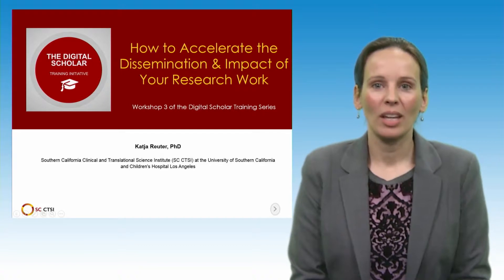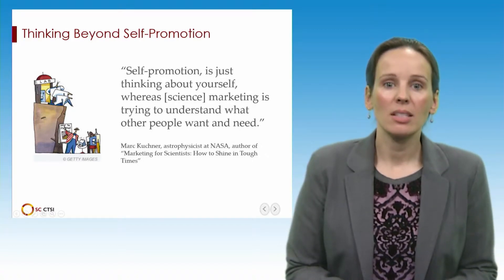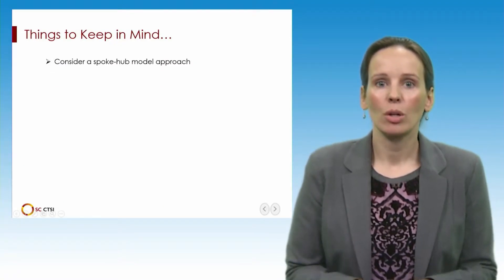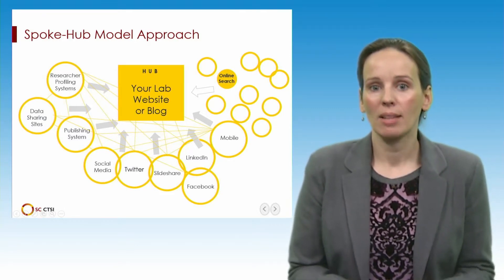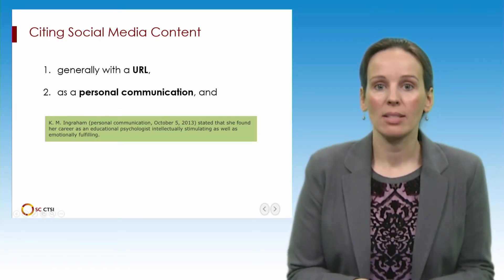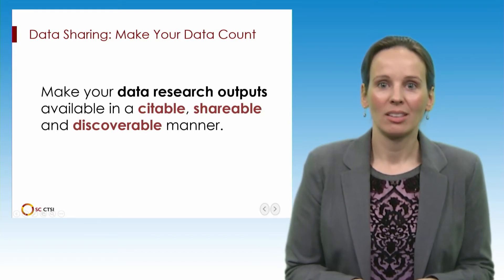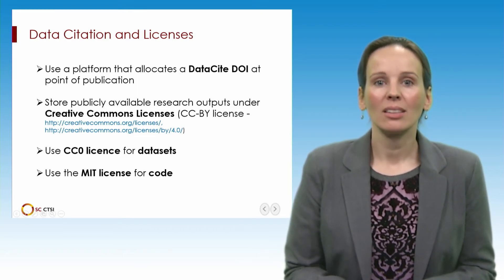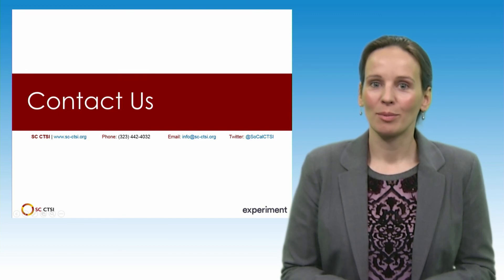Digital Scholar Workshop 3: Accelerate the Dissemination and Impact of Your Research Findings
In this workshop, you will learn how to use web-based approaches and social media to accelerate the dissemination and impact of your research findings.

Today, researchers have to make their publications stand out from the stack of nearly 800,000 science and engineering manuscripts that are published each year.

The good news is that there have never been more tools available that allow scientists to communicate their research proactively. Digital and social media make it easier for scientists to break out of the traditional science news cycle and track their impact to advance their careers.

In this workshop, we will explore a range of tools to help you to share your research outputs more broadly via digital and social media, e.g., scientific articles, data, software code, presentations, images, video, infographics.

We will introduce web-based approaches that help you to stay abreast of events and news related to your research and to better understand your audience and speak their language, and we will look at citation guidelines of online and social media content.
Instructor

Katja Reuter, PhD, director of Digital Strategies and the electronic Home program, Southern California Clinical and Translational Science Institute (SC CTSI)